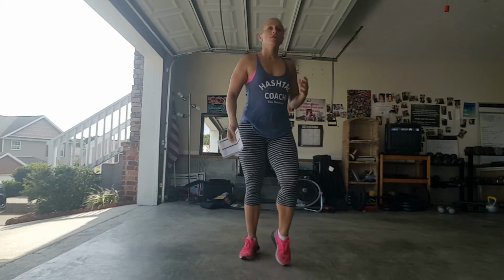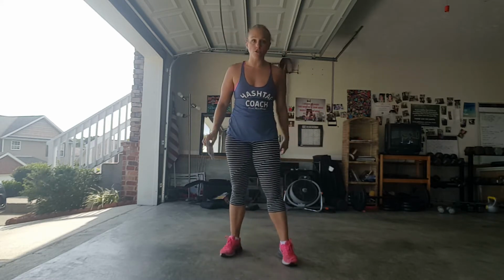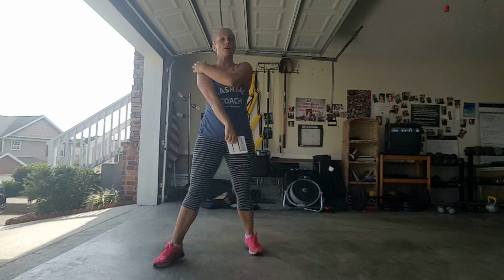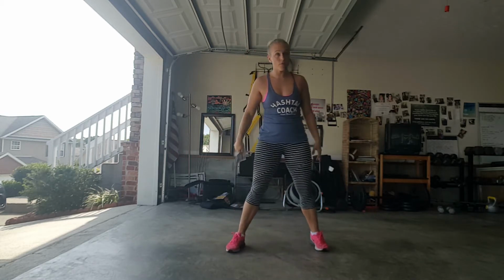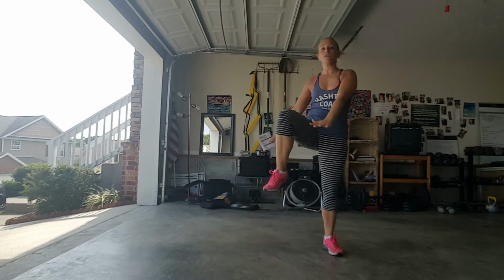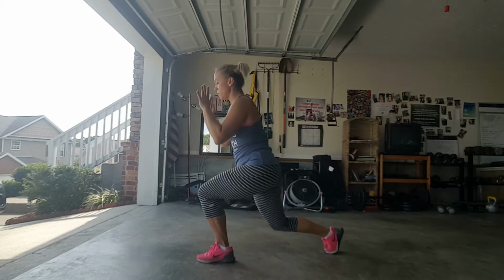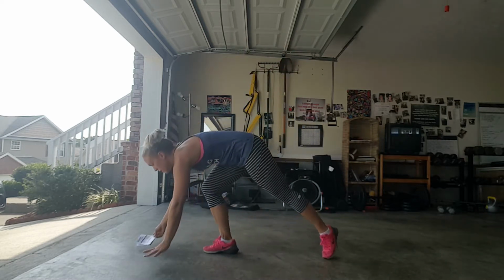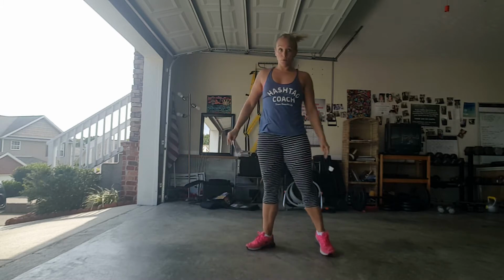Insanity LIVE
Round 20 Warmup